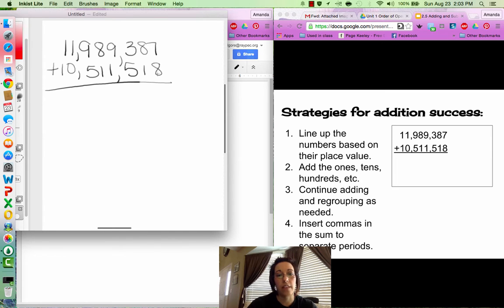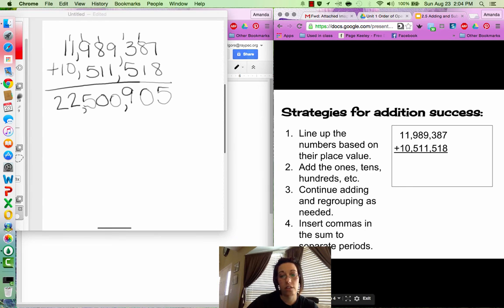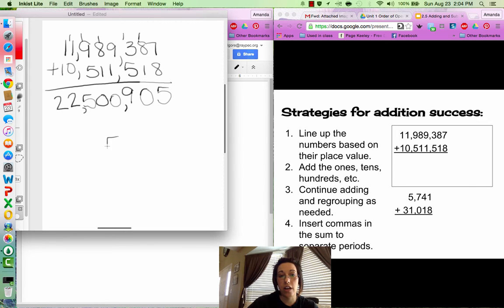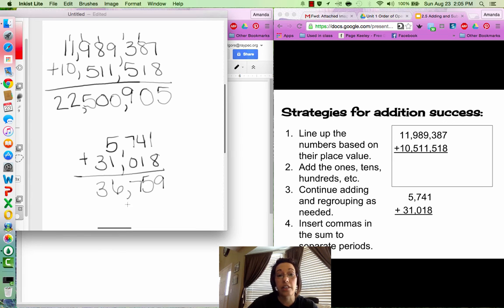Adding Whole Numbers Fluently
Dr. Kilgore's World Math Video
~Envision Math Lesson 2.5~